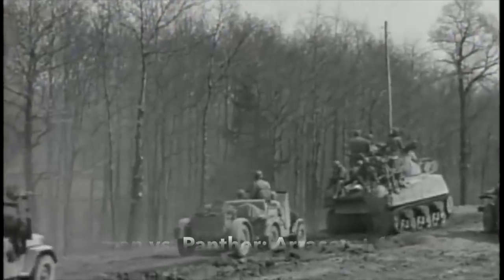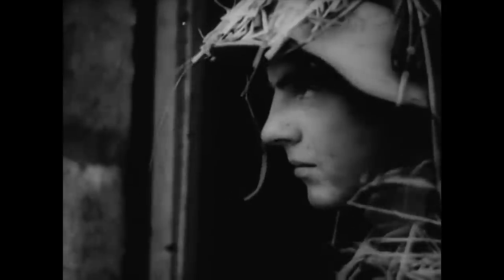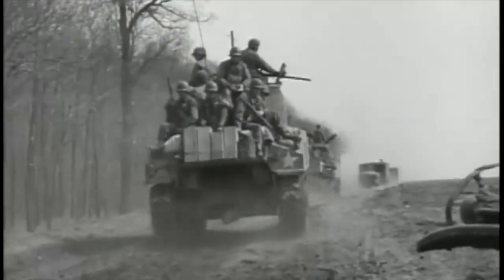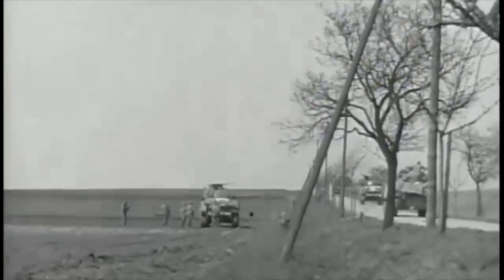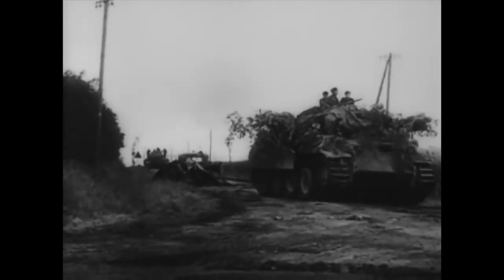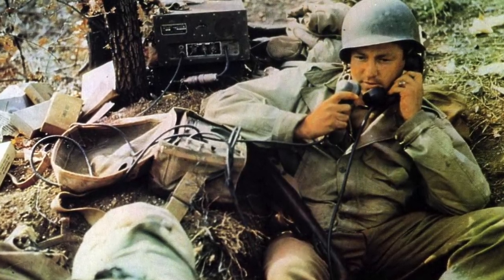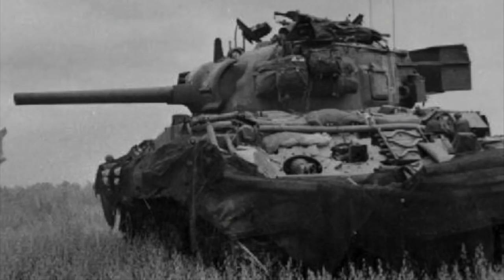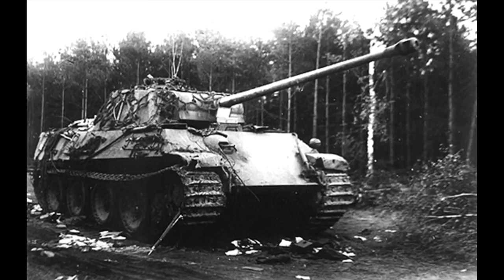Sherman vs. Panther: France 1944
Find out what happened when a company of Sherman tanks went head-to-head with a powerful force of German Panther tanks during the Battle for France in 1944. The outcome was shocking!

Credits: YouTube Creative Commons; WikiCommons; Google Commons; Mark Felton Productions
Thumbnail: Joost J. Bakker